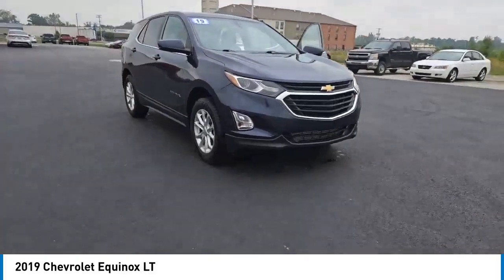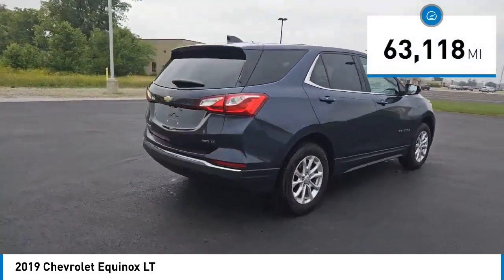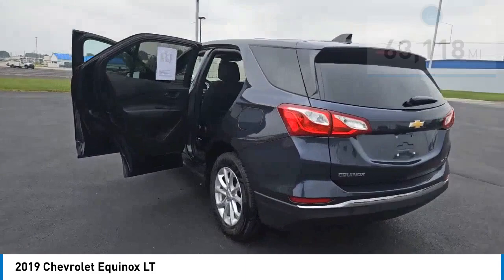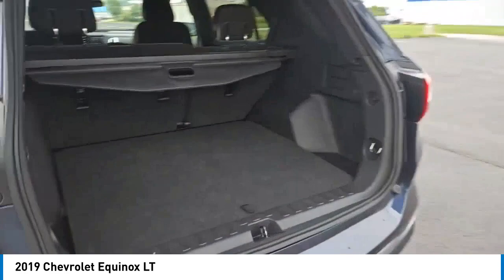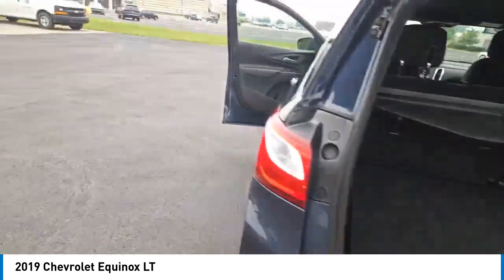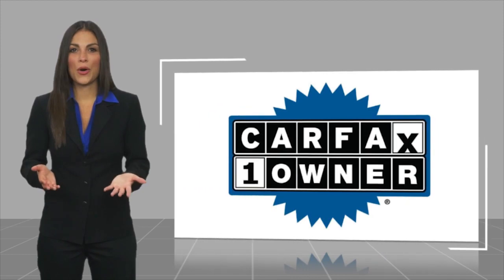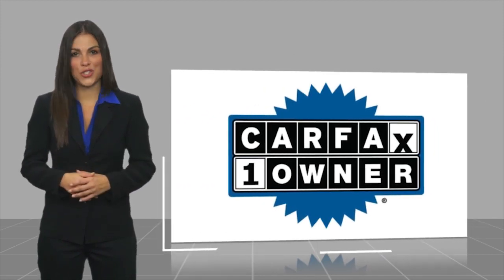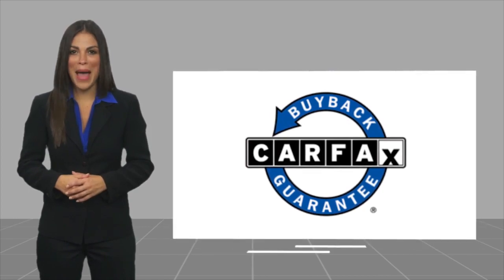2019 Chevrolet Equinox TP9960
Recent Arrival! AWD. 2019 Chevrolet Equinox 1.5L DOHC LT Storm Blue Metallic 25/30 City/Highway MPG Awards:br  * JD Power Initial Quality Study   * 2019 KBB.com 10 Best SUVs Under $30,000